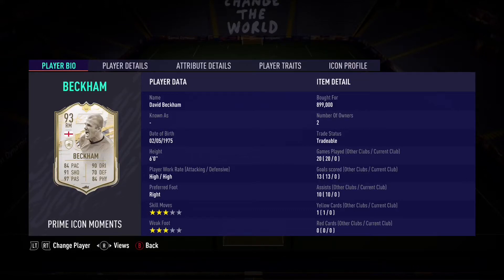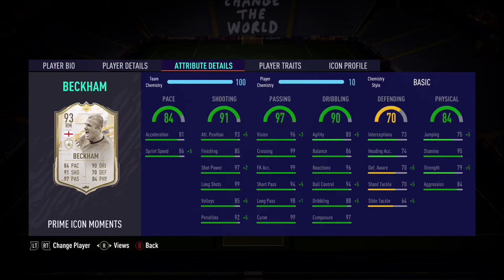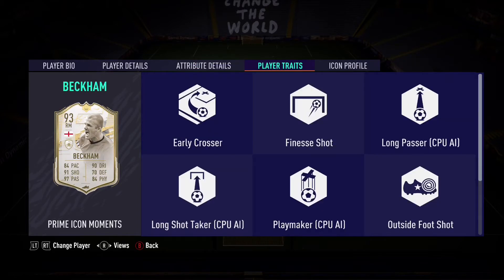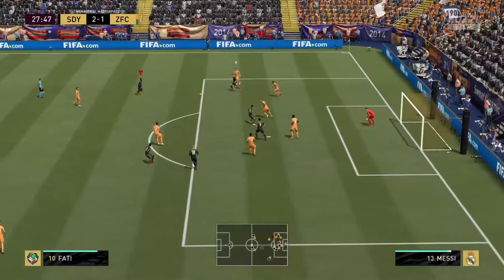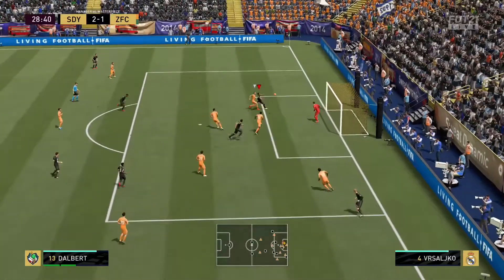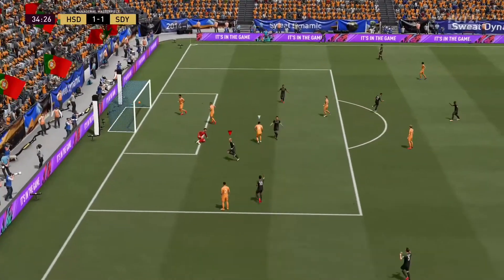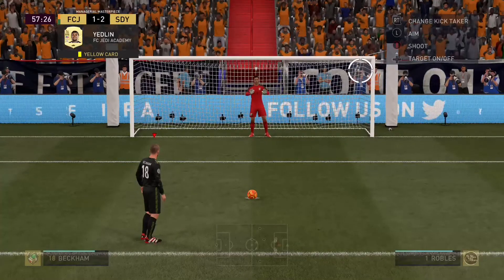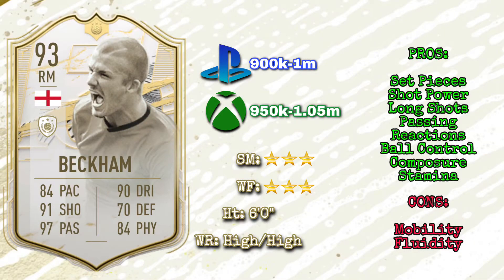FIFA 21 | (93) ICON MOMENTS David Beckham Player Review